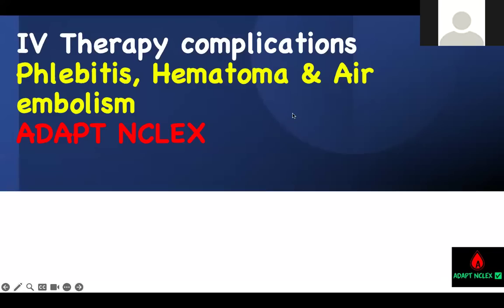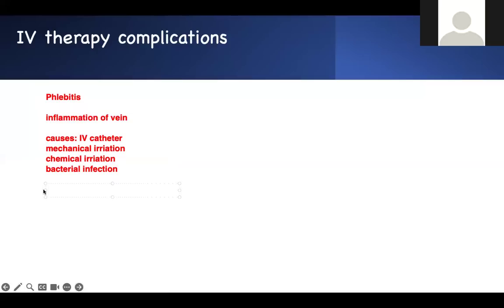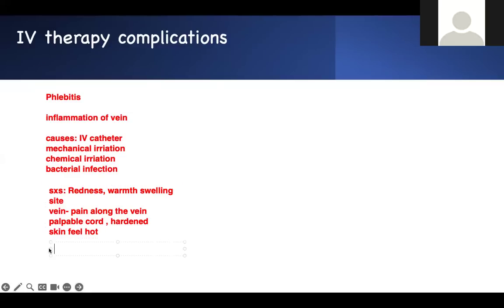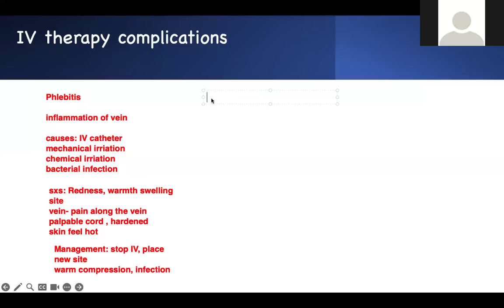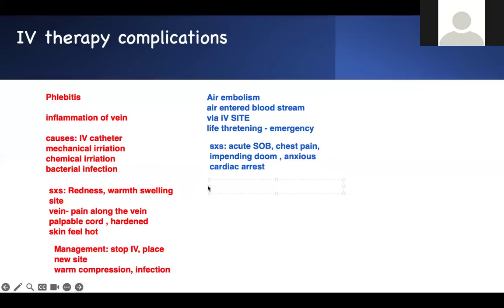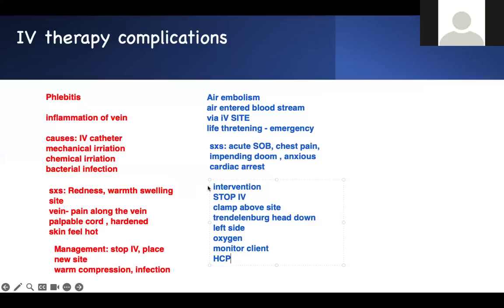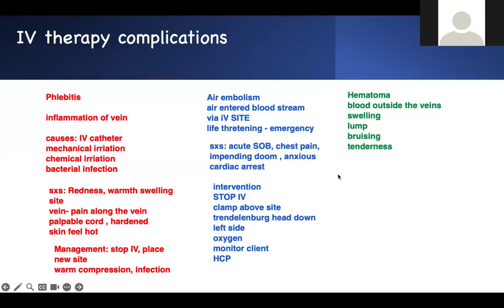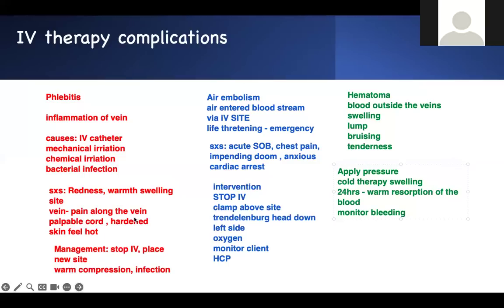NCLEX Fundamentals Review: IV Therapy Complications & Key Nursing Interventions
NCLEX Fundamentals: IV fluids Therapy & catheters Complications Review and key nursing Interventions concepts.

Master NCLEX Fundamentals with this high-yield review on IV therapy complications and essential nursing interventions. We break down hematoma, air embolism, and phlebitis—core IV therapy concepts you musk know for nursing school, ATI, HESI, and NCLEX.

This Fundamentals of Nursing (also known as foundation of nursing) review covers the most commonly tested IV therapy complications:
Air embolism: causes, signs and symptoms, and priority nursing actions
Phlebitis: pathophysiology, risk factors, S/S, and interventions
Hematoma: signs, causes, and management strategies

🎯 Perfect for NCLEX prep, NCLEX-RN, NCLEX-PN, ATI, HESI, or anyone reviewing core nursing skills and safety concepts.

IV therapy complications are high-frequency NCLEX topics, and missing key nursing interventions can cost points on exam day. This video delivers simple breakdowns, must-know cues, and NCLEX-style tips to strengthen your clinical judgment.

Timestamp: NCLEX Fundamentals Review
00:00 — Introduction : IV therapy complications
00:39 — IV Phlebitis: Pathophysiology & Causes
01:57 — IV Phlebitis: Signs & Symptoms
02:53 — Nursing Interventions for Phlebitis
03:40 — IV Air Embolism: Pathophysiology
04:12 — Air Embolism: Signs & Symptoms
05:00 — Nursing Concepts & Interventions for Air Embolism
06:49 — IV Hematoma: Signs & Symptoms
07:35 — Causes & Management of Hematoma